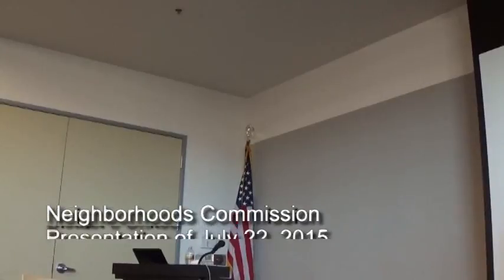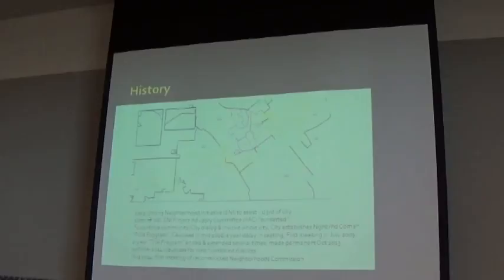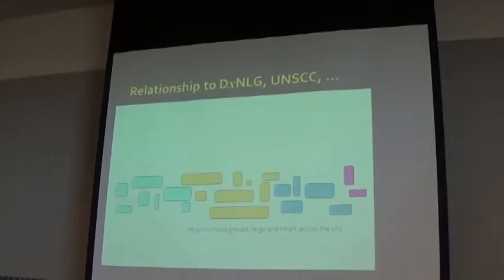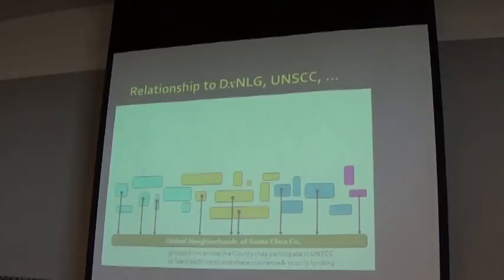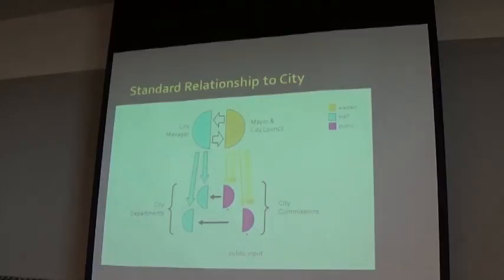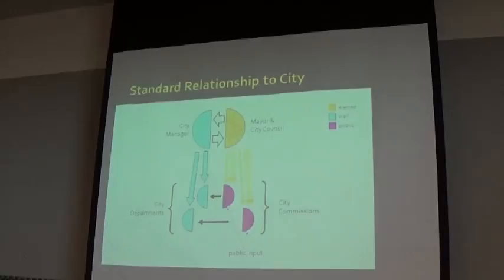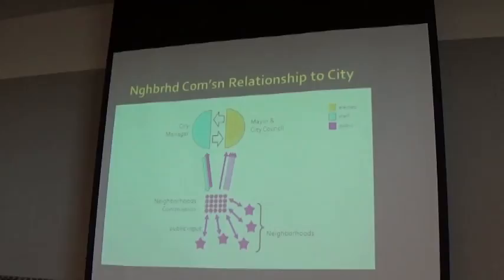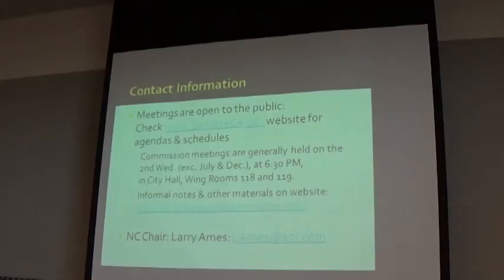NC150722 Presentation to District 5 United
Neighborhoods Commission Presentation to District 5 United